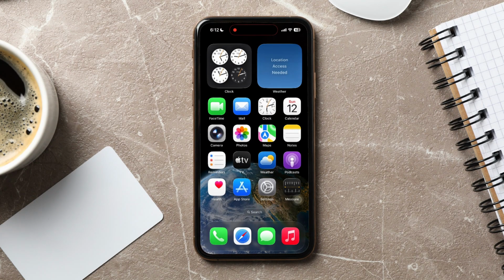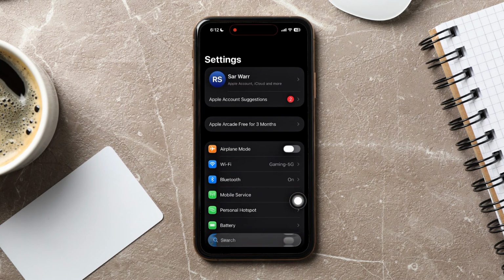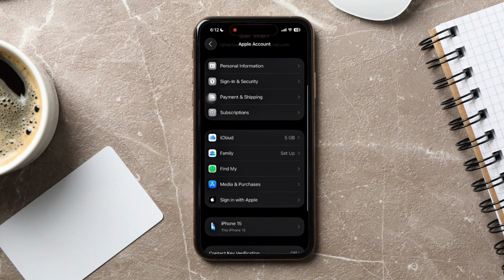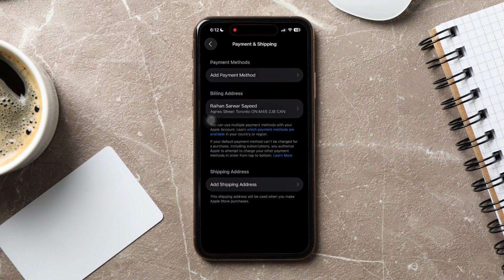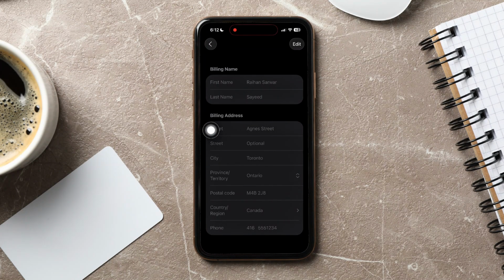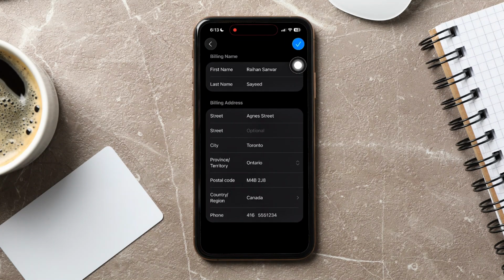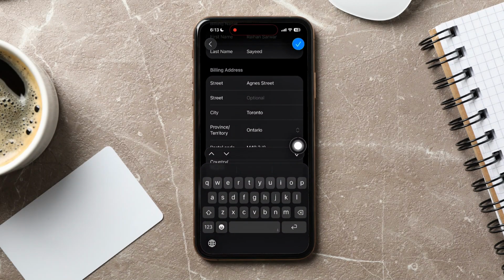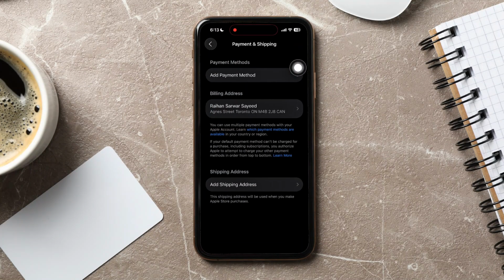How To Update Billing Information On iPhone 2026 (Step-By-Step Tutorial)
Here's how to quickly and easily update your billing information on iPhone when your payment method changes or expires. I'll guide you through the complete process of updating your credit card, debit card, or other payment details in your Apple ID account settings. You'll learn exactly where to find your billing information, how to edit existing payment methods, add new ones, and remove old cards you no longer use. We'll cover updating billing info for the App Store, iTunes, iCloud storage, and Apple subscriptions, plus I'll show you how to resolve common payment issues that might prevent purchases or renewals. I'll walk you through both the Settings app method and the App Store approach, so you can choose whichever feels more comfortable. Whether your card expired, you got a new bank account, or you just want to switch to a different payment method, these simple steps will have your billing information updated in under two minutes.